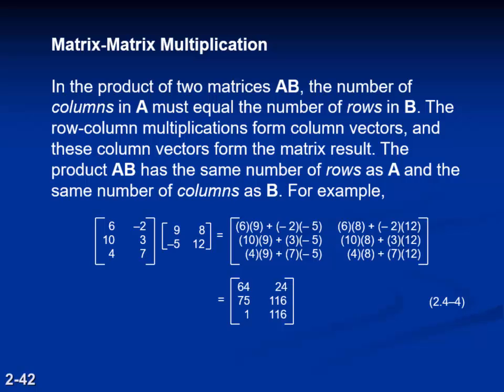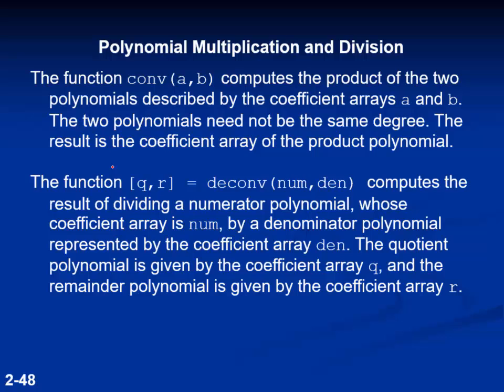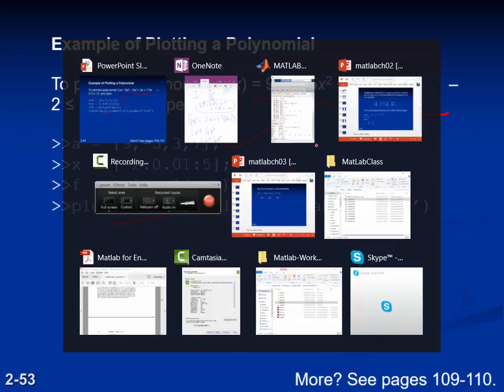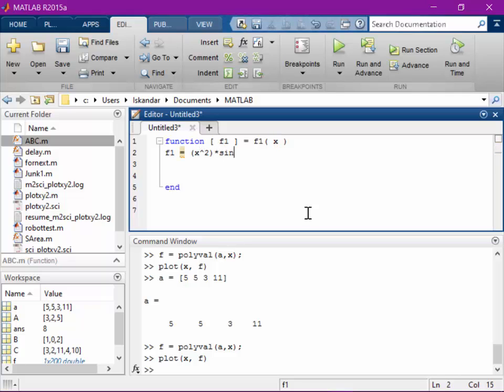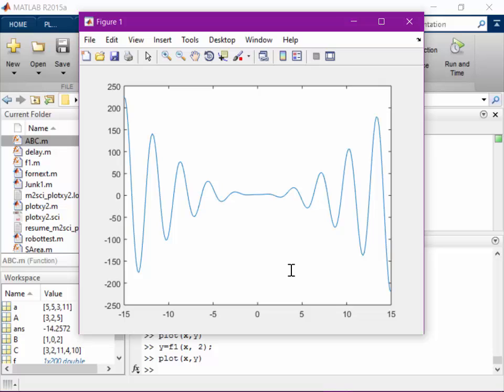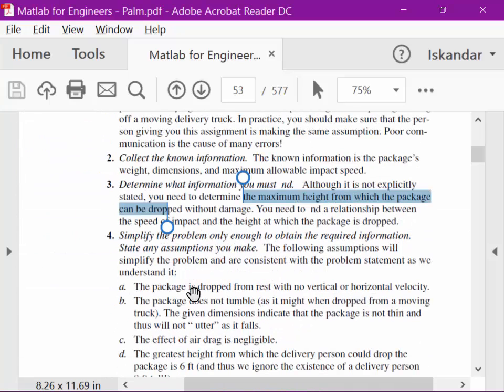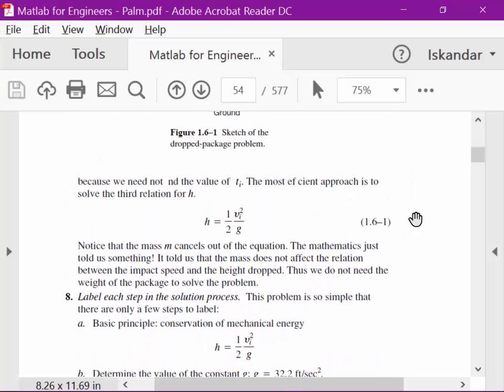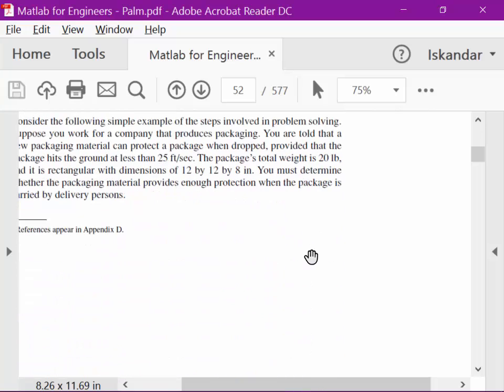MatLab Session 7